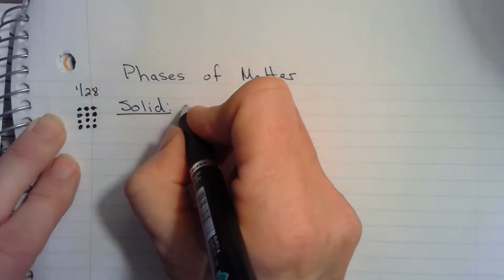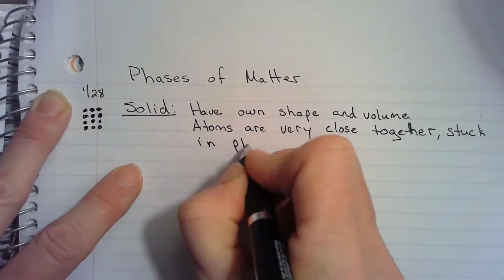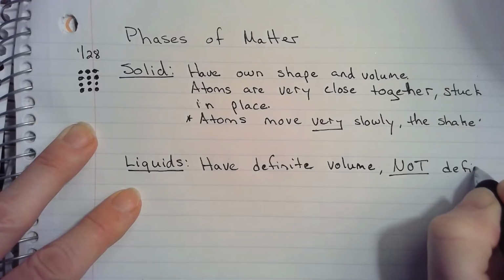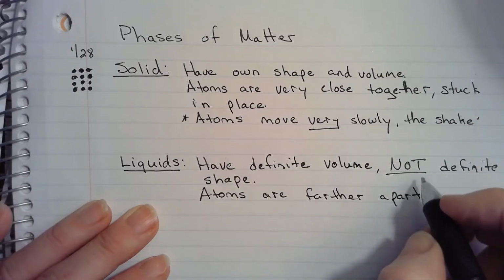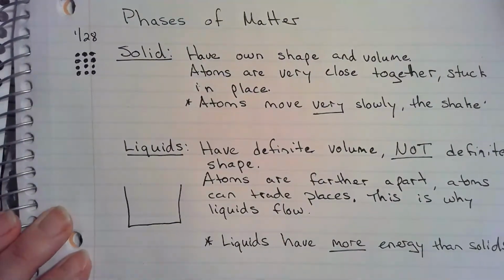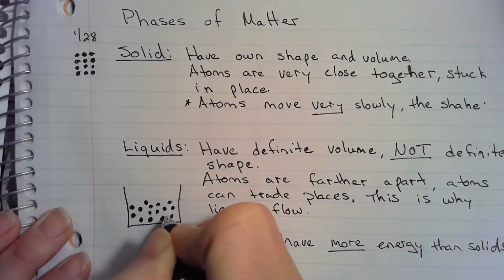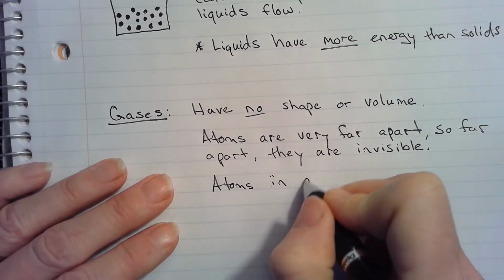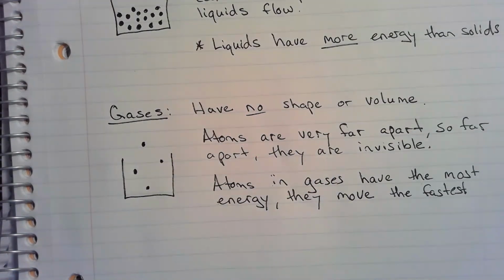Phase change notes